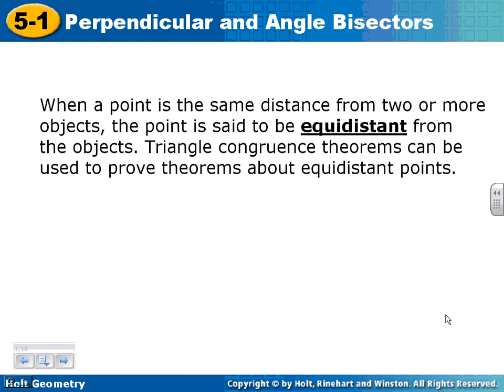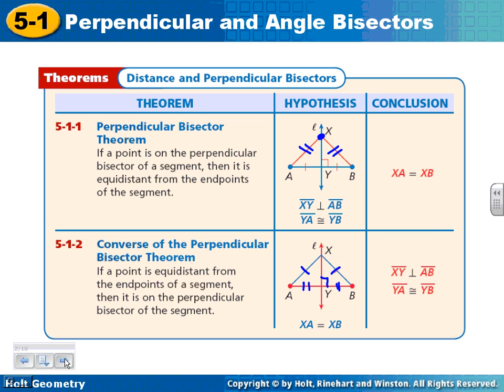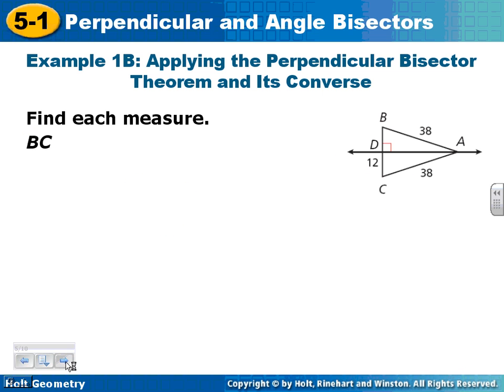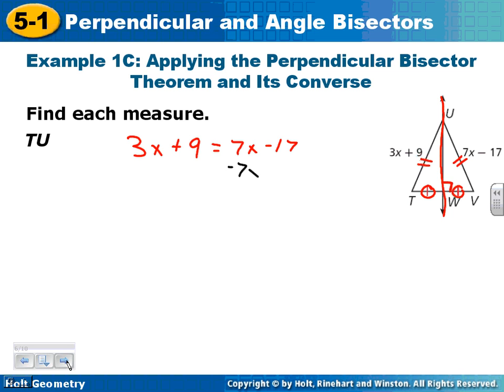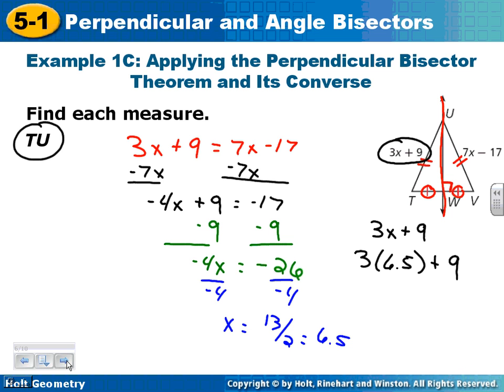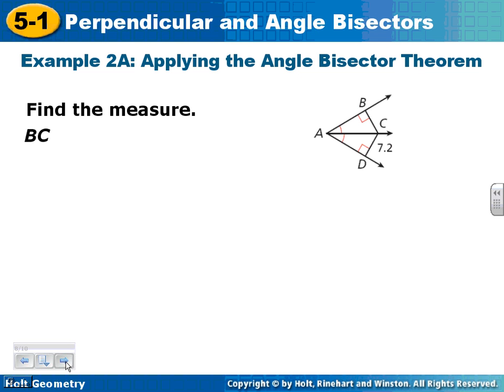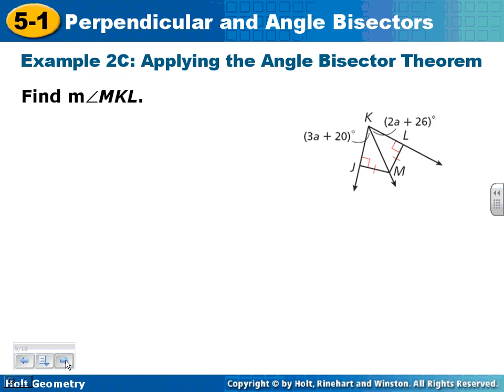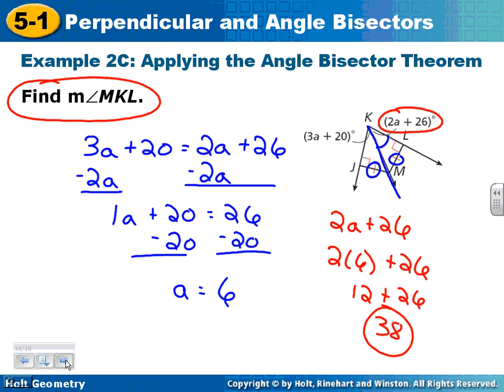Smaltz Geometry Notes 5 1